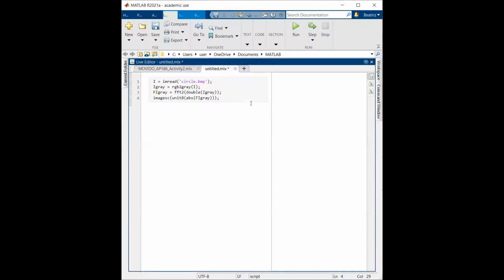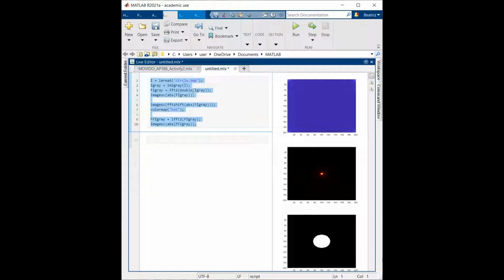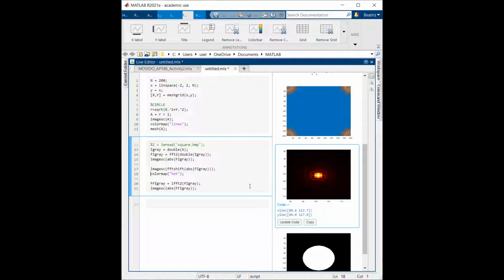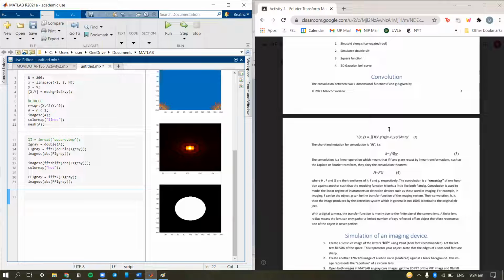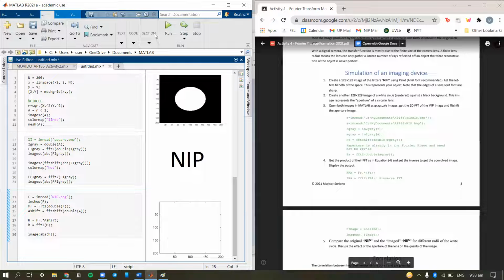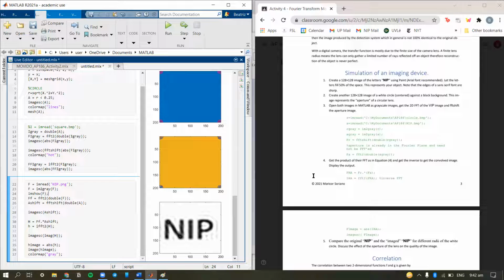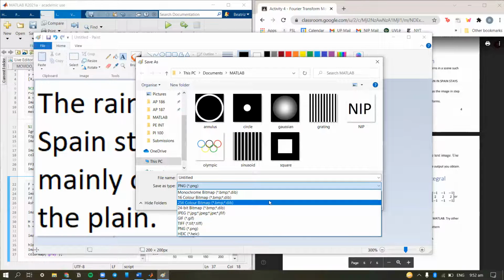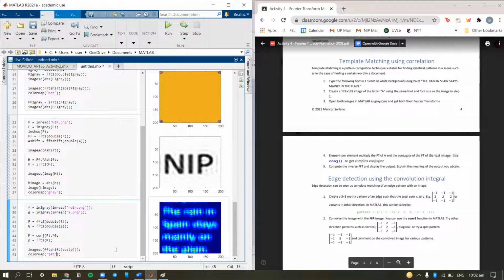FT Model of Image Formation Tutorial